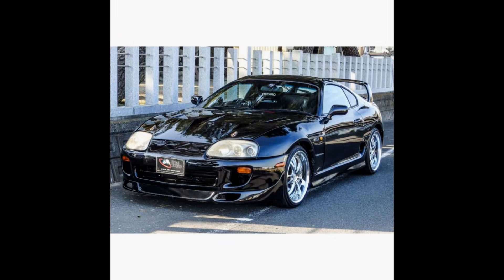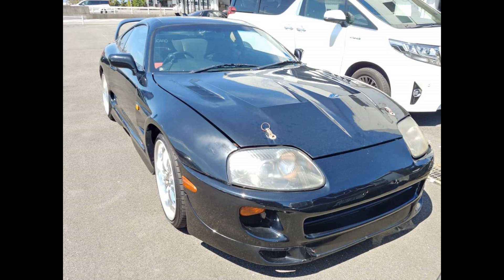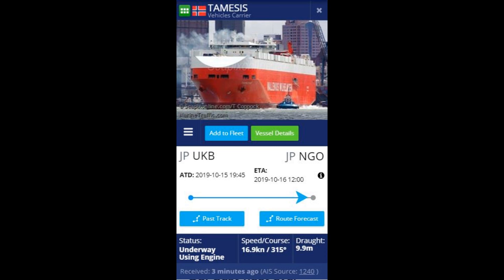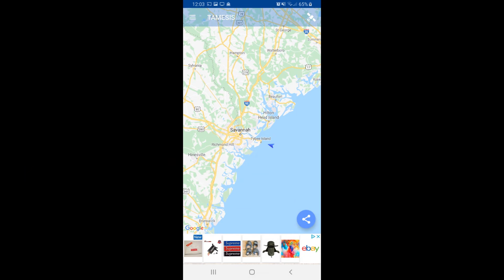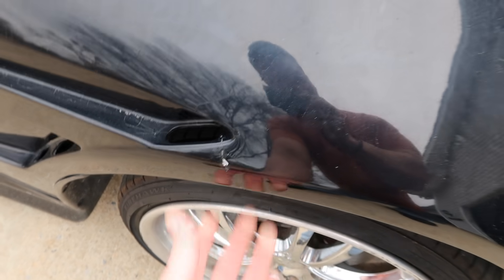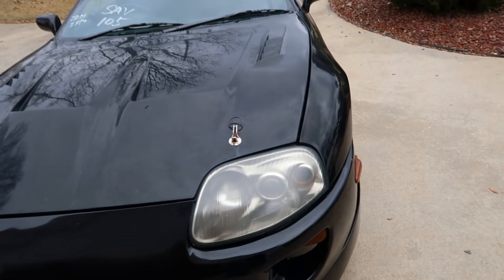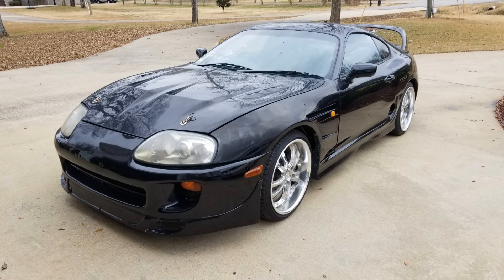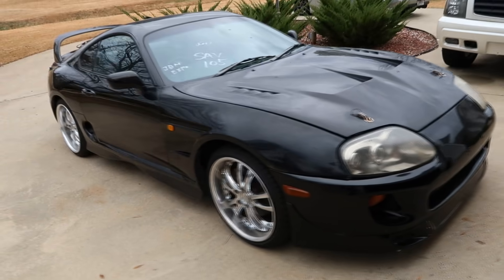I Just ordered a Supra from Japan! 1994 JDM Supra Episode 1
I Just ordered a 1994 Toyota Supra from Japan.
Describes the process and shows the steps along the way.

This is Episode 1 of the build. Check out the over videos to follow along with the build of this 1000 hp supra.

Jack Pads for Jack Stand (2Pack)

Universal Floor Jack Rubber Pad